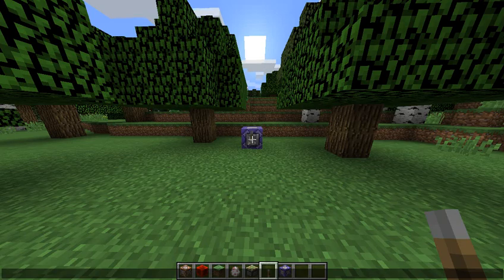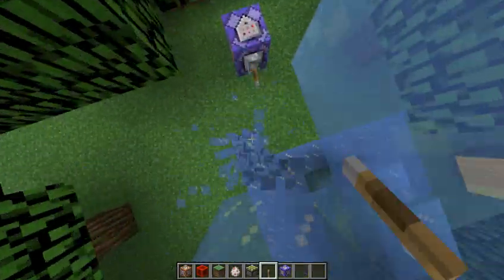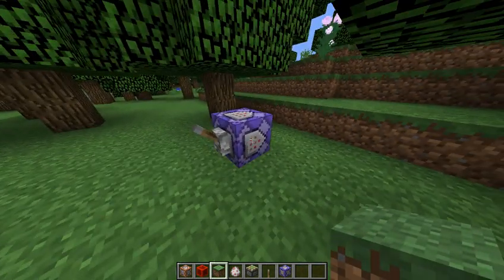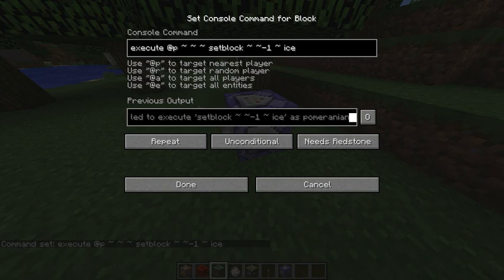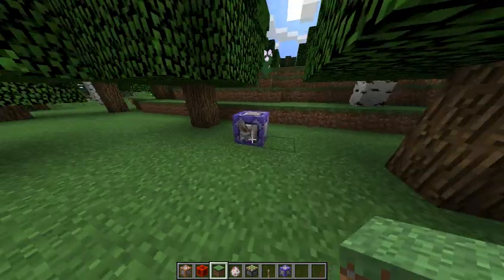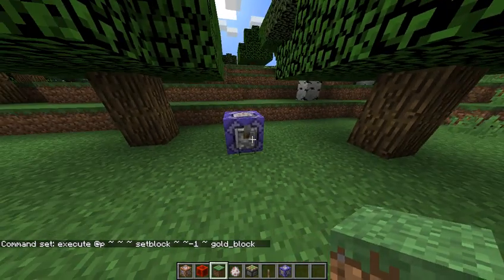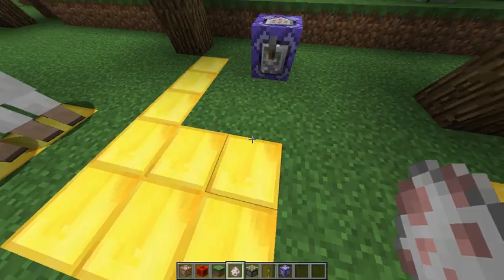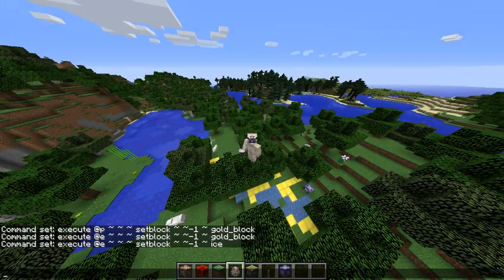Minecraft "Elsa's touch"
In this fairly silly one-command block contraption, I use /execute in order to make a Minecraft world so that ice can follow you (and your animal friends if you want to) wherever you go!

Here is the one command:
/execute @p ~ ~ ~ setblock ~ ~-1 ~ ice